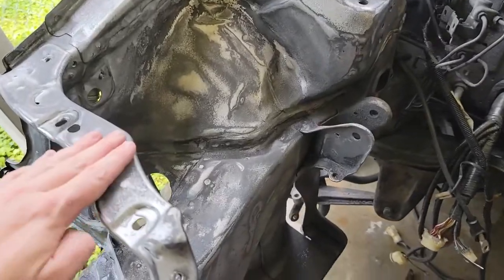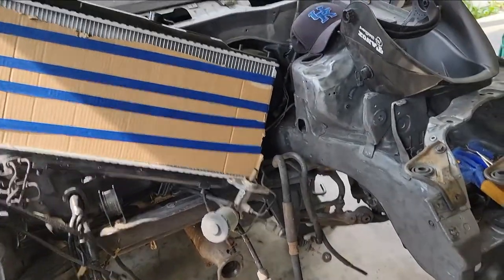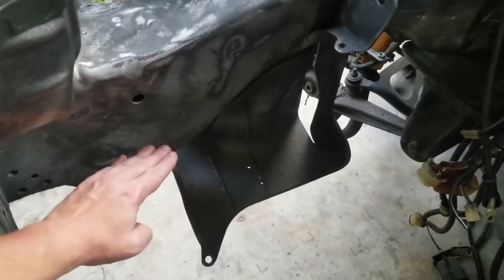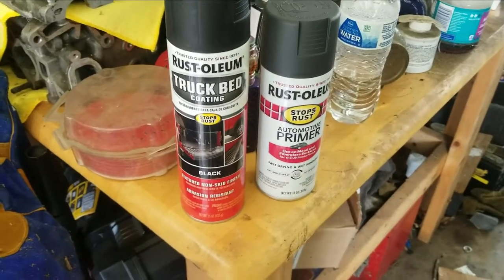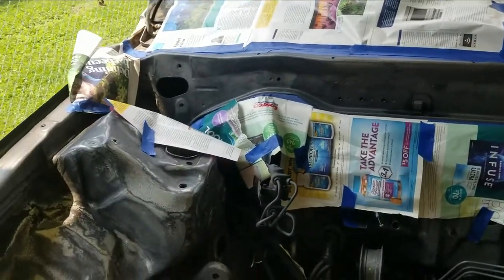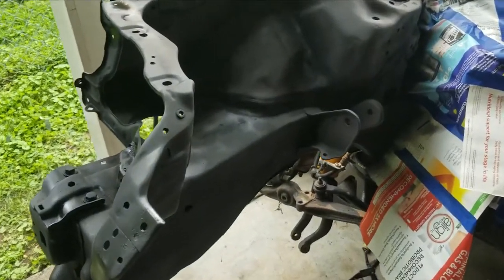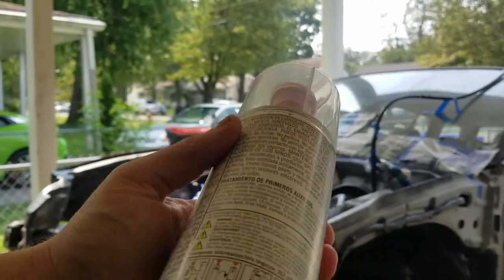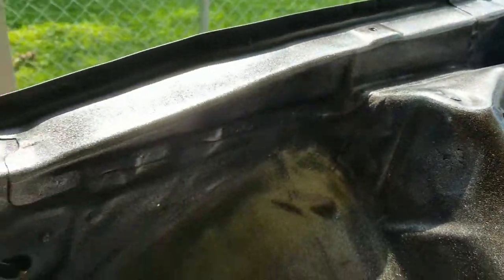Painting the engine bay on the 88 Civic Wagon